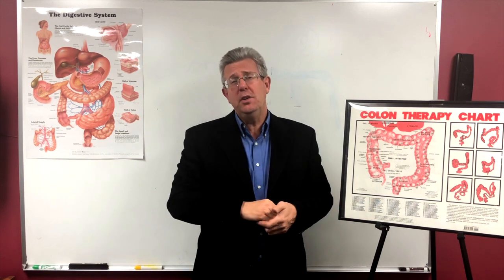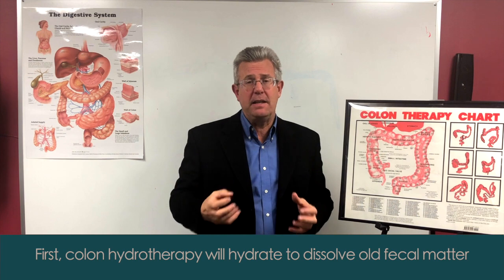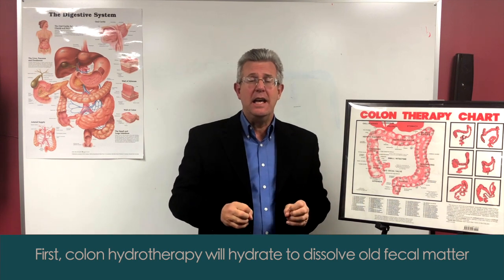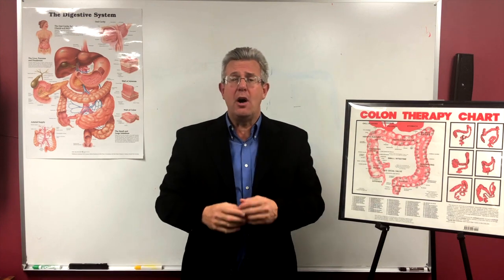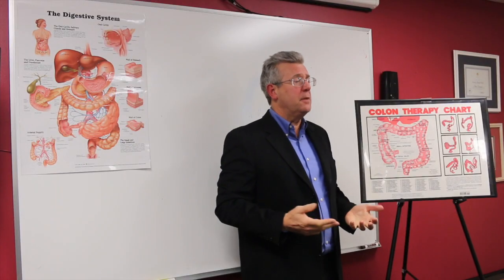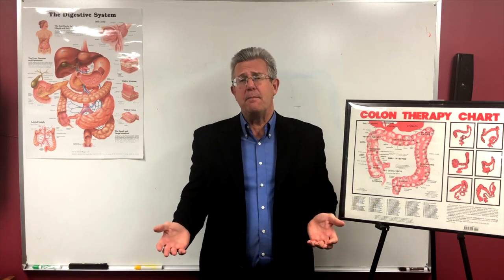Question 2: Coffee Enema vs. Colon Hydrotherapy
Another great question that is asked is if coffee enemas work as well as Colon Hydrotherapy? That would be a trick question! They are not even in the same playing field. In this video we will go over what makes the differences and why you need to get Colon Hydrotherapy right away.

“Where miracles begin…healing from within"

Follow David DeHaas For More Valuable Information on Healthy Lifestyle Living!